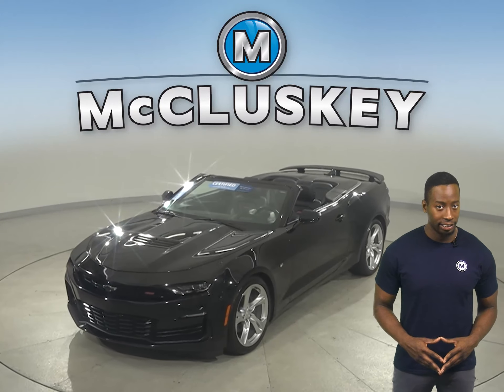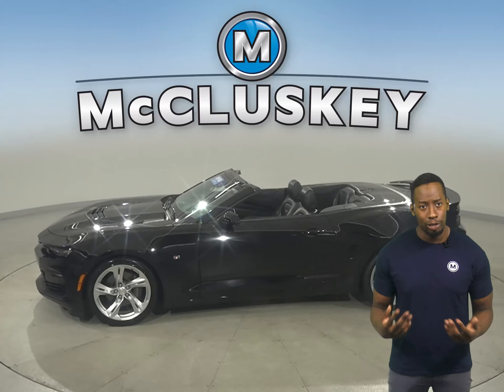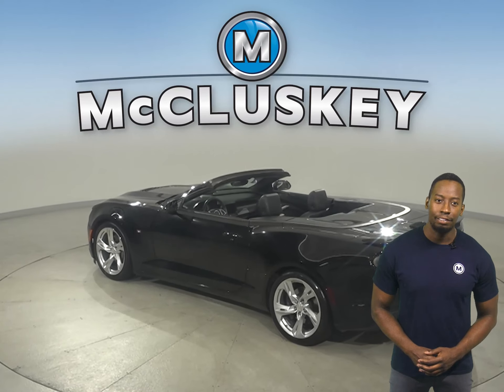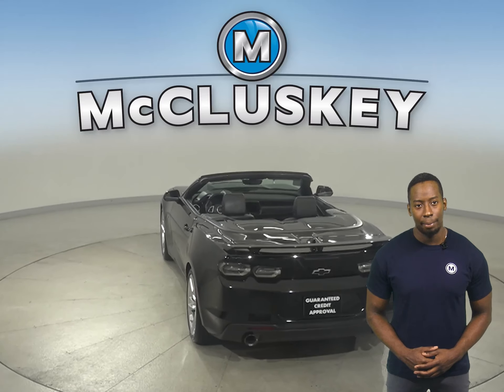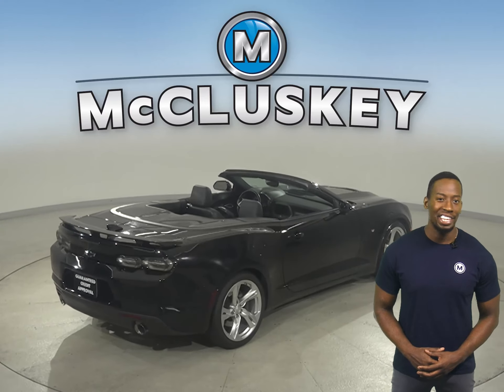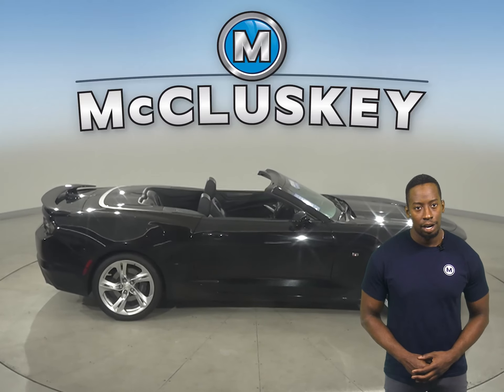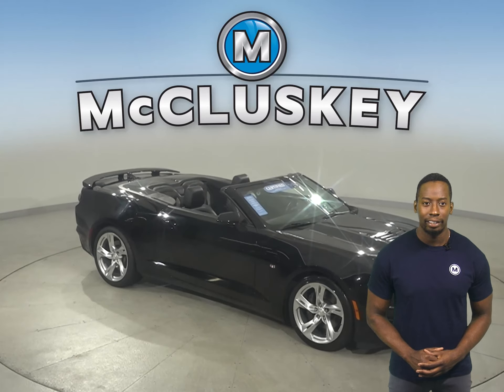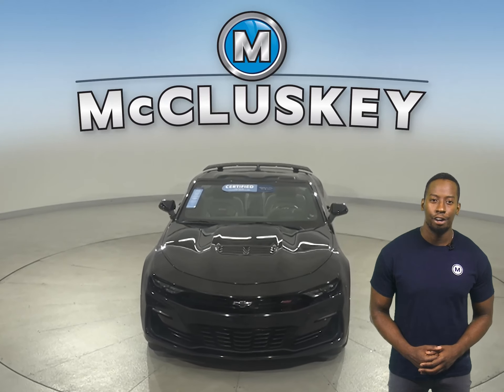A27418NA Certified Pre-Owned 2020 Chevrolet Camaro 2SS Convertible For Sale, Review and Test Drive